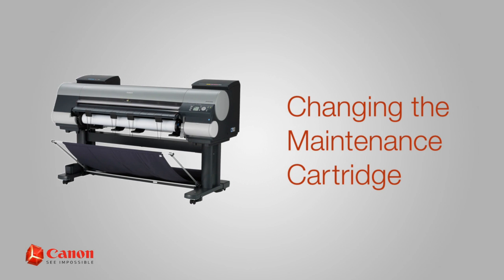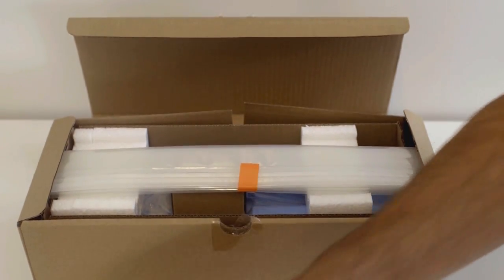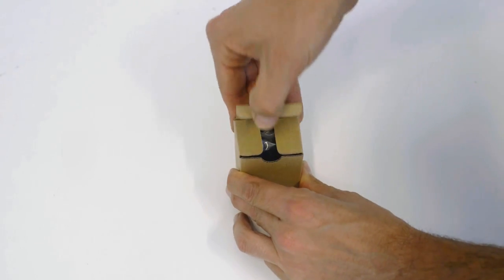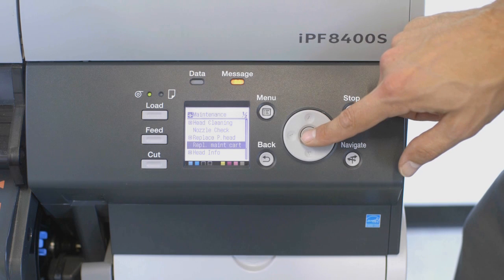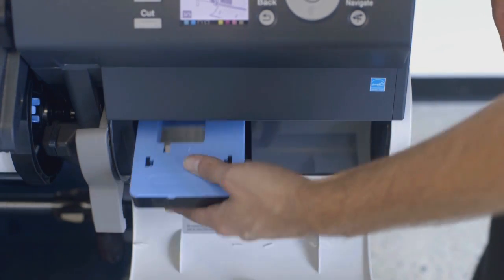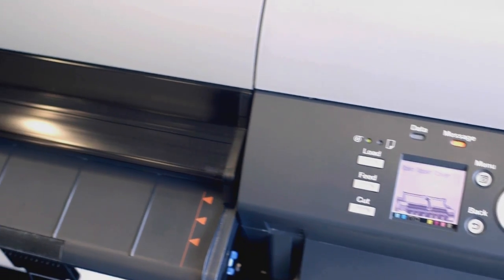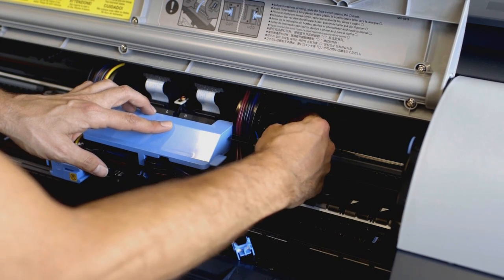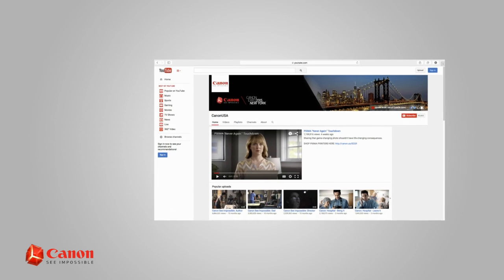How to Replace the Maintenance Cart Canon ImagePROGRAF IPF6400/6450/8400/9400 44 inch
In this video we will demonstrate how to replace a maintenance tank cartridge on a Canon ImagePROGRAF IPF6400/6540/8400/9400 44 inch wide format printer. We carry all inks and photo papers at the best price and you get free ICC profiles and warranty